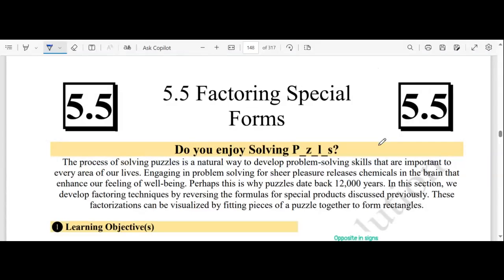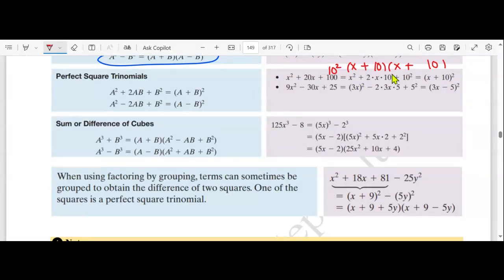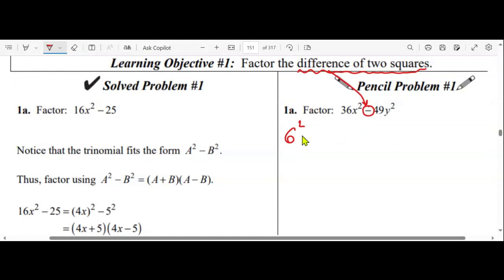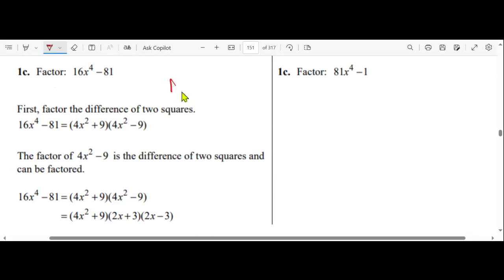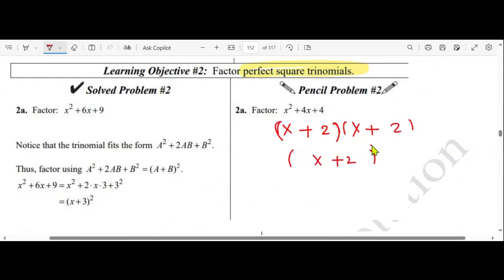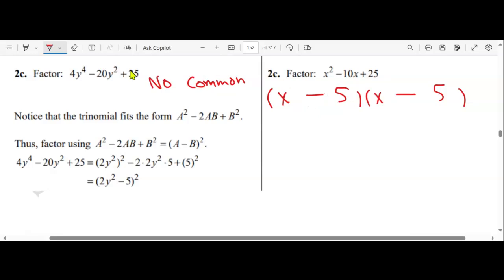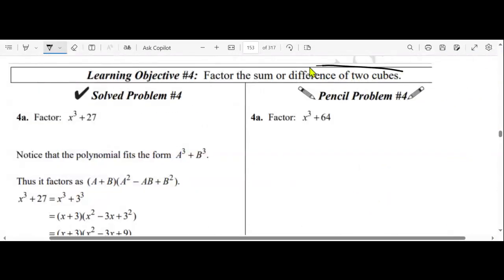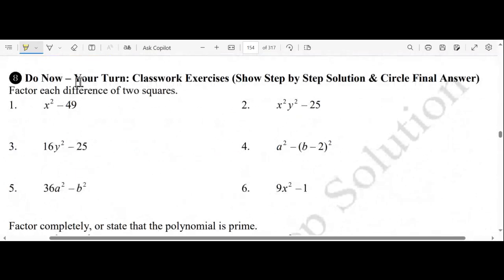Factoring Special Forms - 5.5 - Intermediate Algebra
❶ Learning Objective(s)
1. Factor the difference of two squares.
2. Factor perfect square trinomials.
3. Use grouping to obtain the difference of two squares.
4. Factor the sum or difference of two cubes.